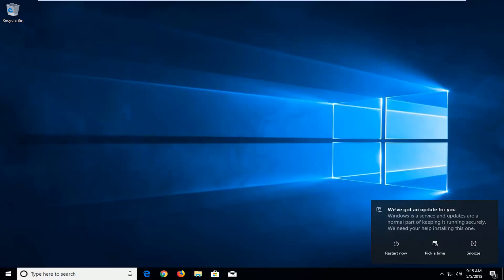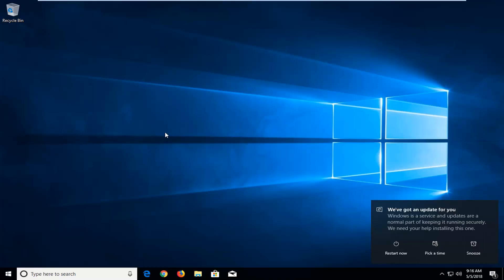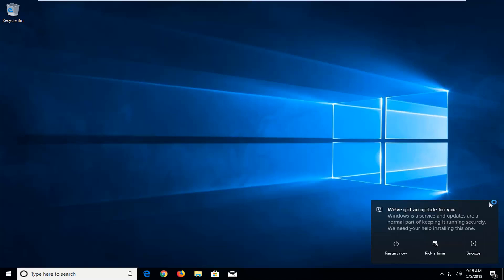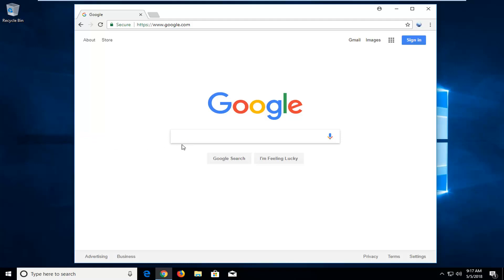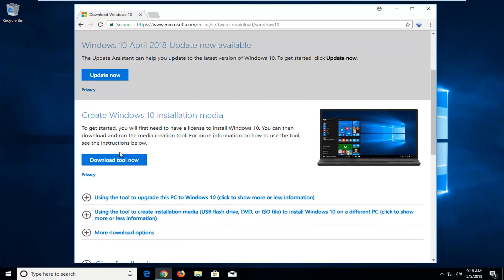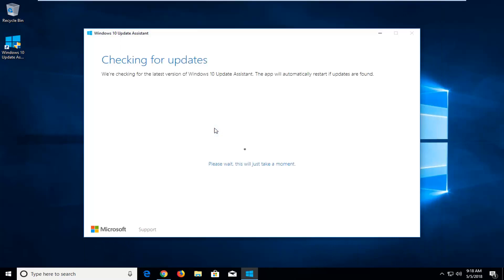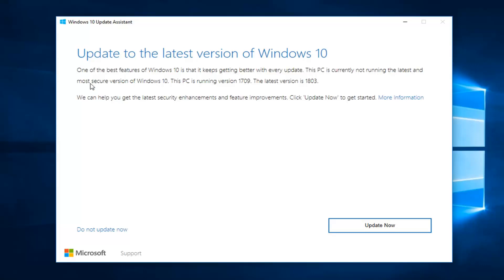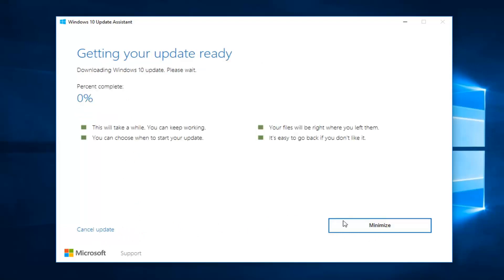FIX We Couldn't Install Windows 10 [Tutorial]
If your receiving any of the error above and below then this video is for you. I will show you step by step guide on how to fix and repair Windows Update so you can upgrade to the latest version of Windows 10.

Important: Make sure your using a Ethernet connection for your Windows Update process.

Important: Temporarily unplug and USB peripherals like Web Cam, Printer, Microphone etc etc. (Leave Keyboard and Mouse plugged in computer)

Important: Make sure you have enough Disc Space for the update process, 30GB should be enough.

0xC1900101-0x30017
The installation failed in the FIRST_BOOT phase with an error during BOOT operation.

0xC1900101 – 0x30018
The installation failed in the FIRST_BOOT phase with the error during SYSPREP operation.

0x80070004 – 0x3000D
The installation failed in the FIRST_BOOT phase with an error during MIGRATE_DATE operation.

Error codes: 0x80073712, 0x800705B4, 0x80004005, 0x8024402F, 0x80070002, 0x80070643, 0x80070003, 0x8024200B, 0x80070422, 0x80070020.